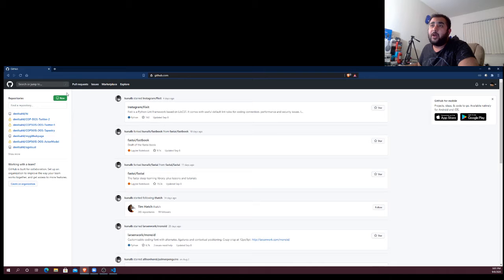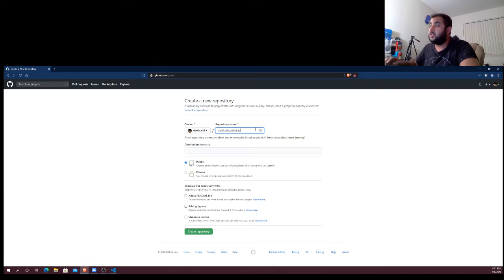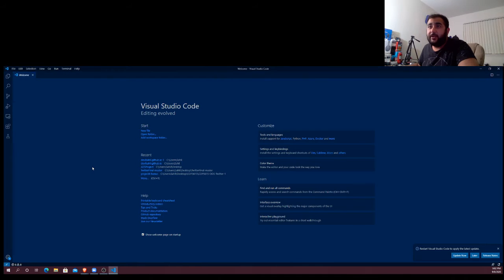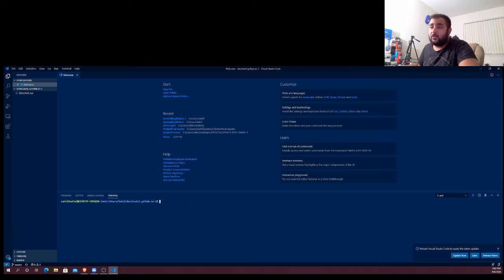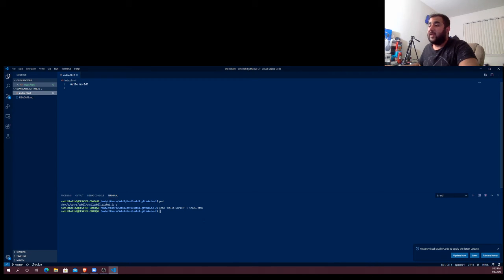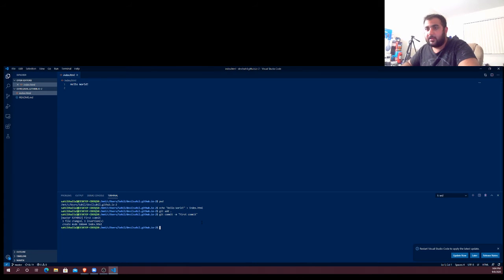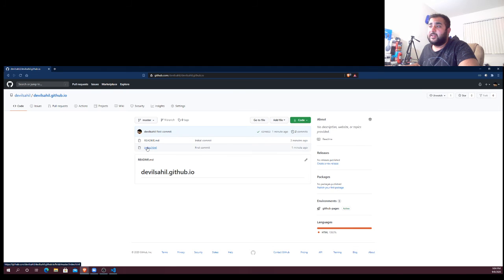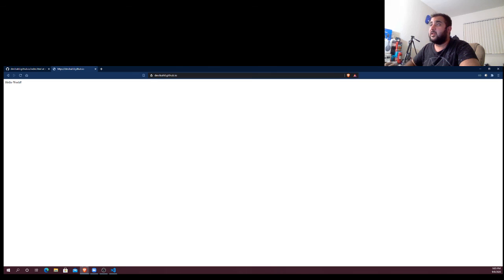[LIVE] Website Setup & Hosting In Less Than 5 Minutes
Learn how to setup a static front-end website, with Github Pages in less than 5 minutes!